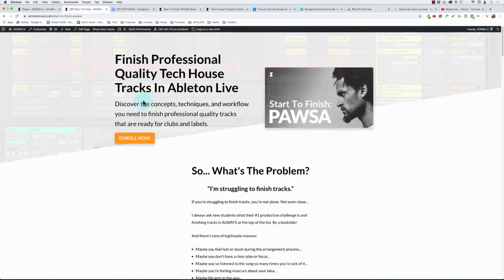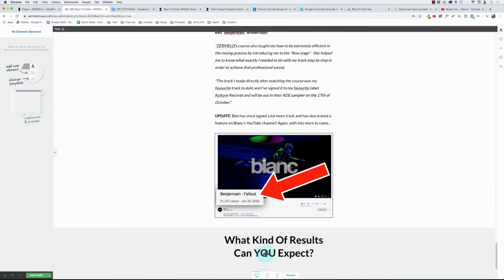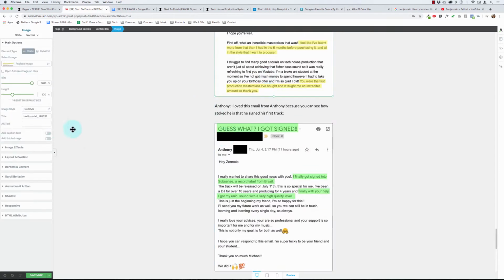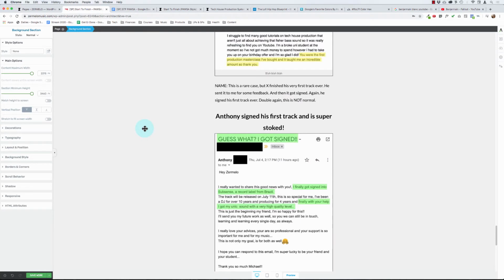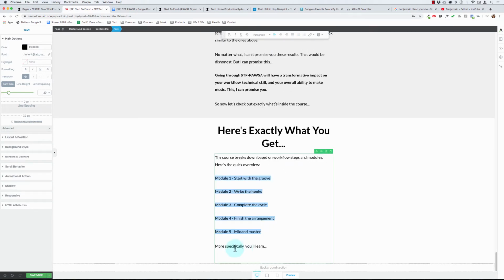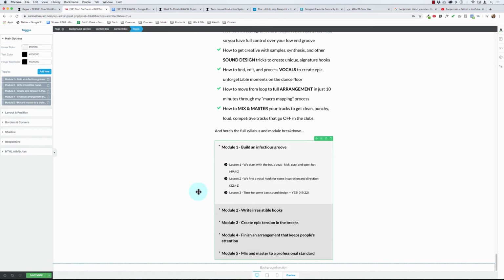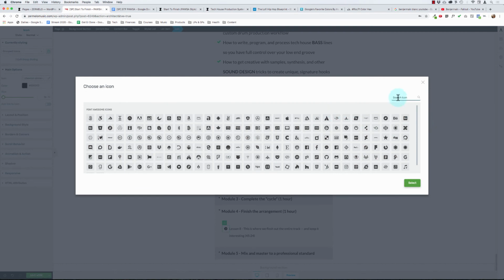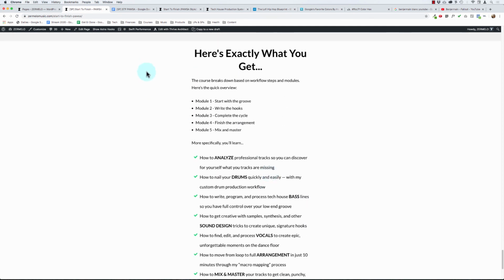Sales Page From Scratch With Thrive Architect (4 of 13) - Student Results - MichaelPitluk.com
We're building a sales page from scratch with Thrive Architect. In this video, we build the student results (social proof) and course description (what you get) sections of the sales page.